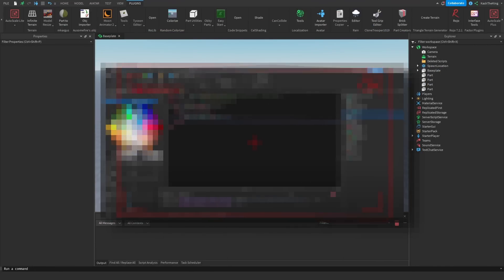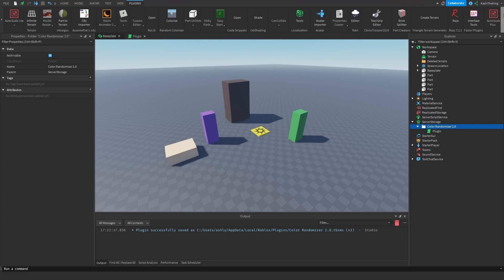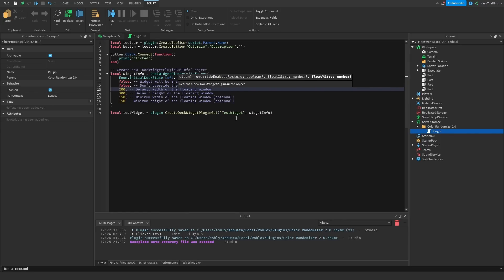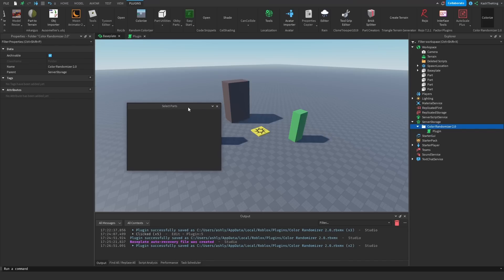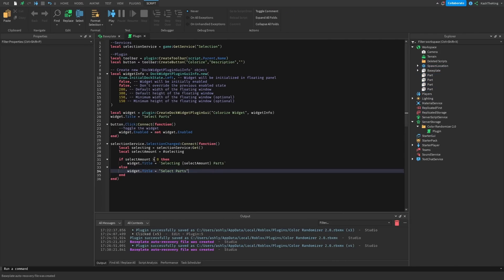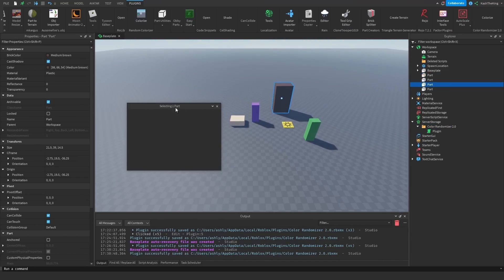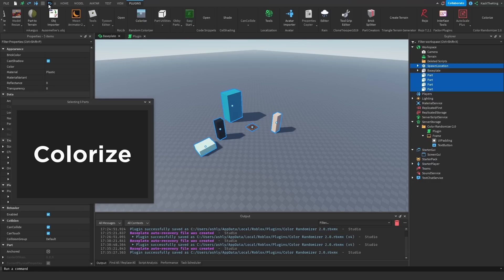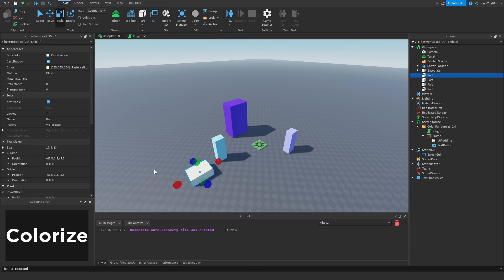How To Make an ADVANCED Plugin and Become RICH! | Roblox Studio 2023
🎵 local music = {
     "Gusty Garden Galaxy" -- Super Mario Galaxy
     "Coconut Mall", --Nintendo

 / kashtheking